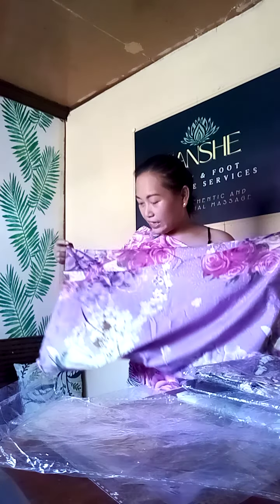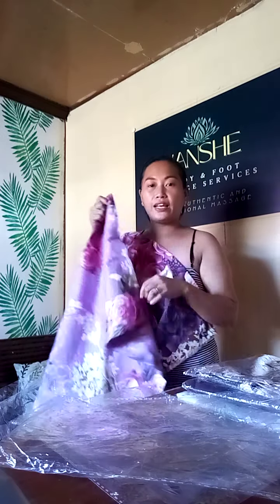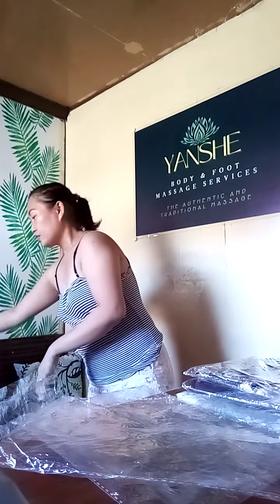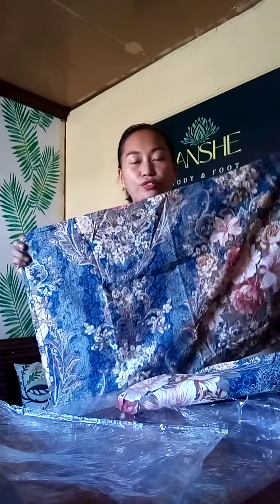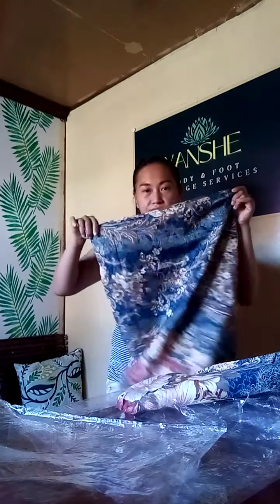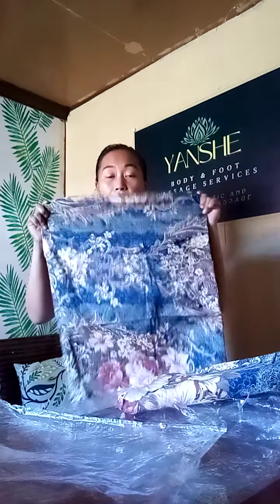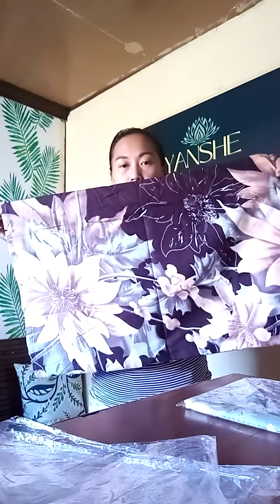New parcel arrived(thank you shoppe) ♥️♥️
Random colors (pillow case)
Shoppee store:R&O RedOrange